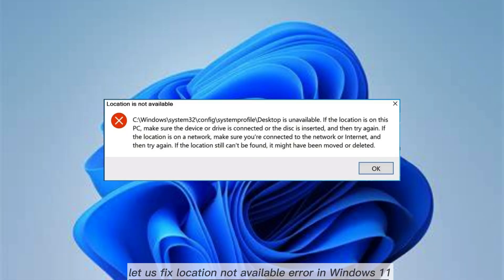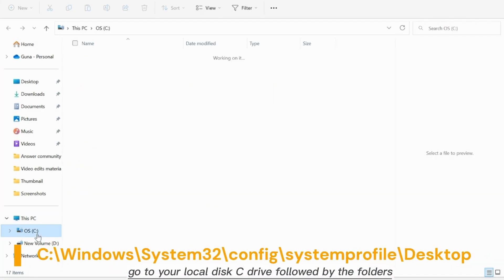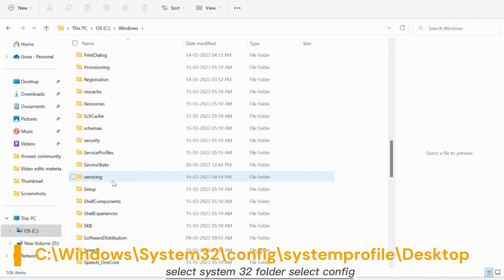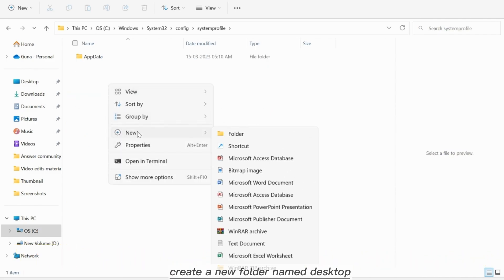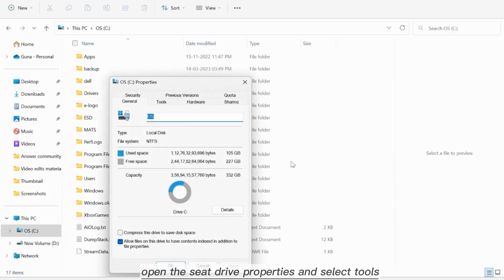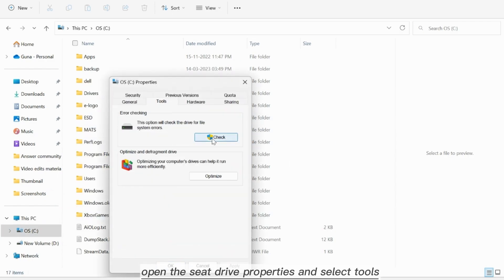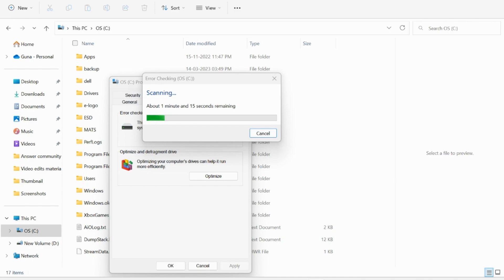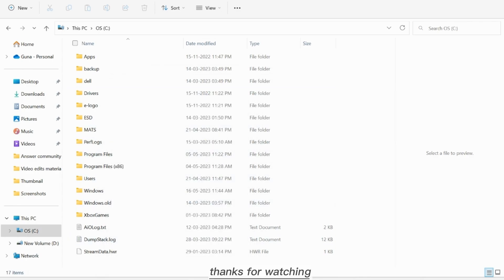Error -Location is Not Available in Windows11#2023 C:\Windows\System32\config\systemprofile\Desktop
Introduction:
Are you encountering the frustrating "Location is Not Available" error on your Windows 11 computer? Don't worry, you've come to the right place. This error message typically indicates a problem accessing a specific location or directory on your system, preventing you from accessing or modifying files. In this comprehensive video tutorial, we will walk you through various troubleshooting steps to help you fix this error and regain access to your files. Whether you're a novice or an experienced Windows user, this guide will provide you with practical solutions to resolve the "Location is Not Available" error on Windows 11.